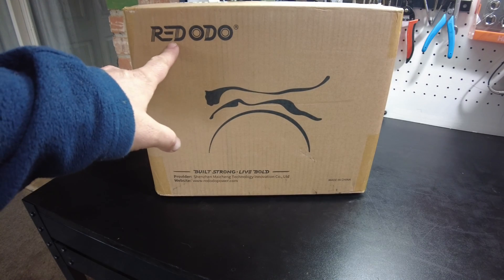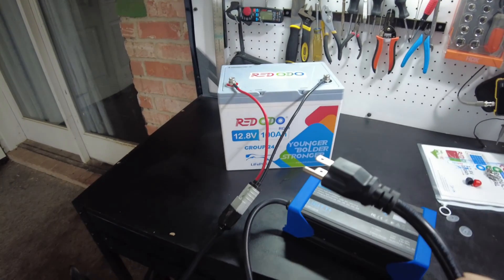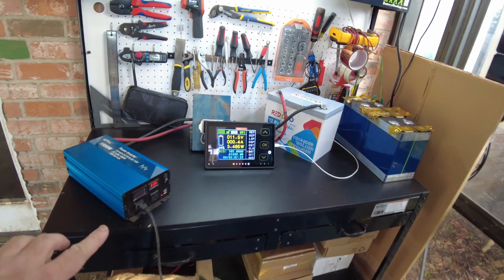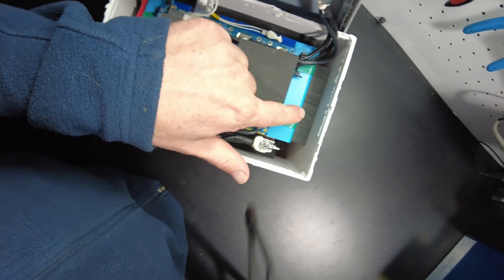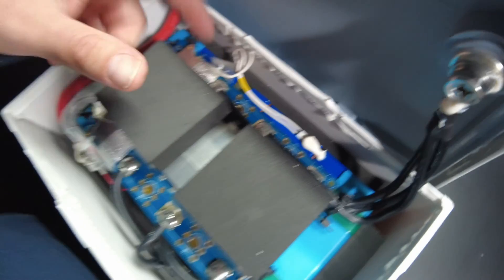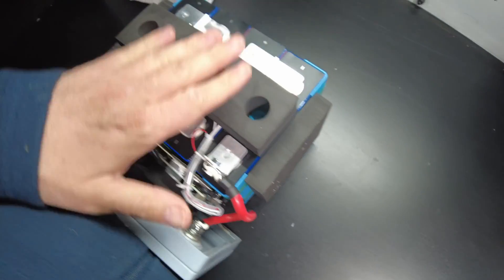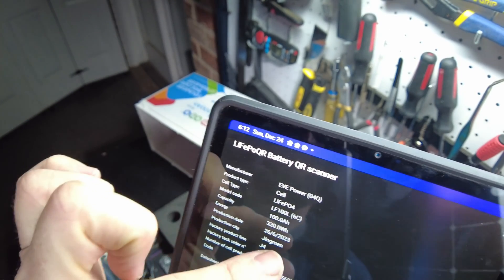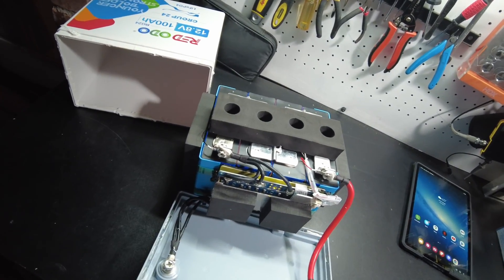Redodo 12v 100Ah Group 24 LiFeP04 Lithium Battery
In this video we test the Redodo 12v 100Ah Group 24 LiFeP04 Lithium Battery

Redodo Group24 at Amazon
Redodo Amazon Store